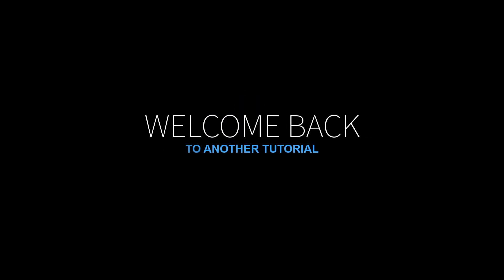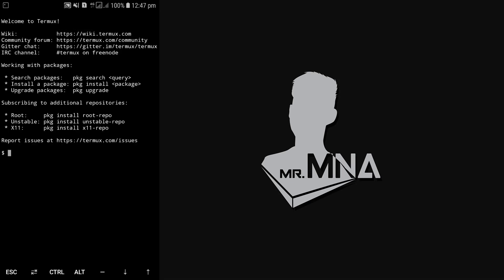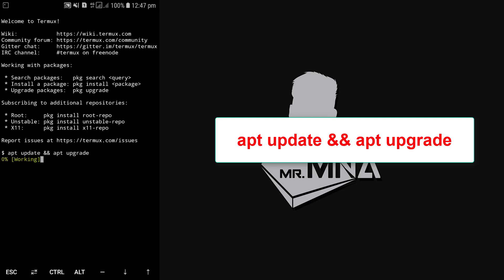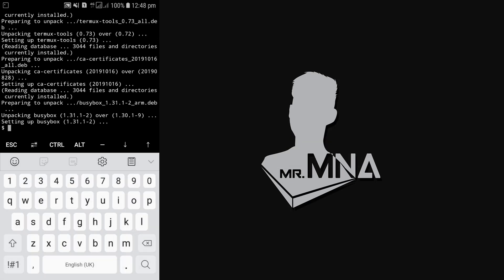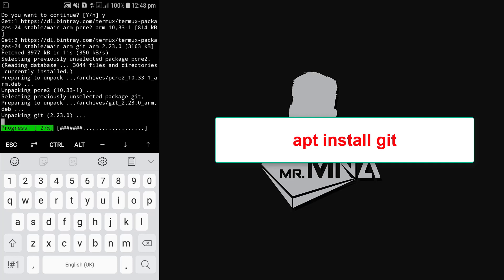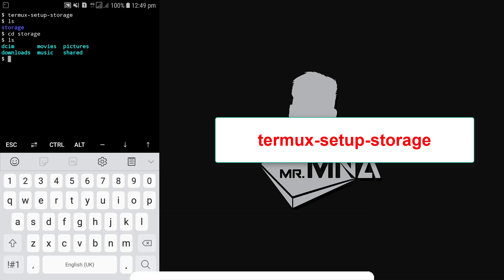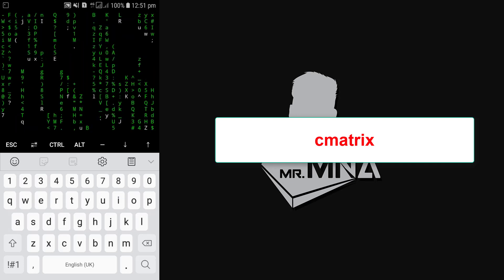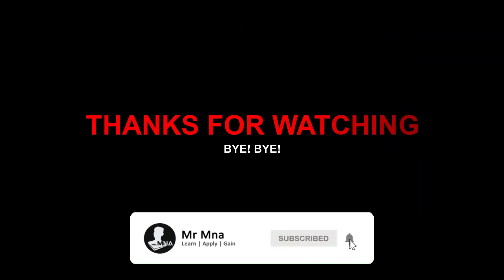Top 3 things to do after installing Termux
In this tutorial i have shown the top three things wihch we should do after installing termux in our android device
Also i have shown how to get matrix effect using termux as a bonus